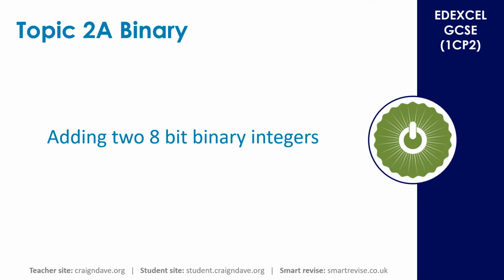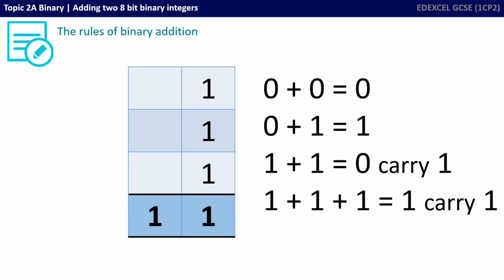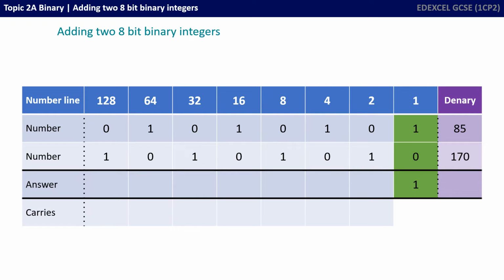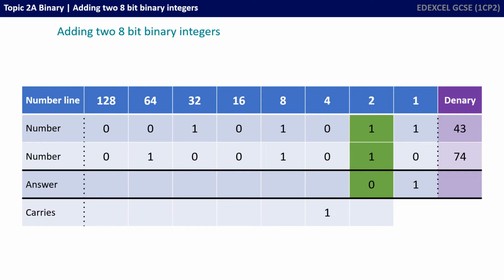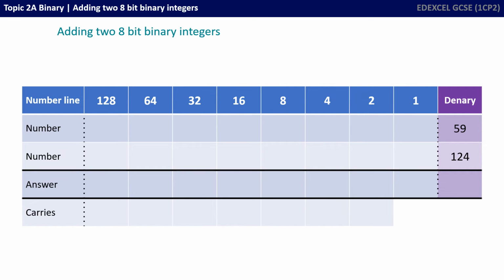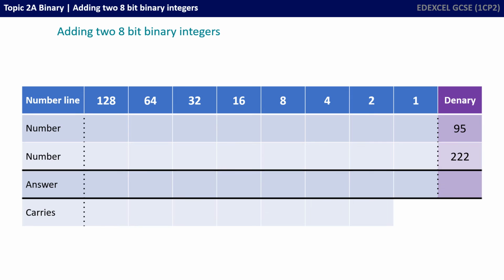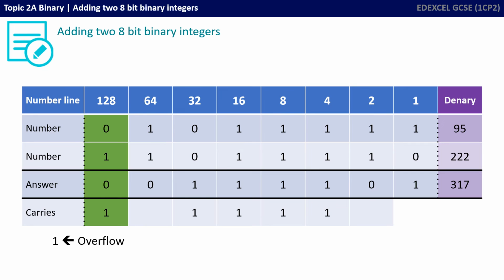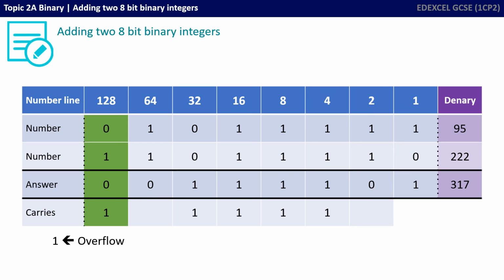24. EDEXCEL GCSE (1CP2) Adding two 8-bit binary integers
This video explains how an arithmetic logic unit can add up to two 8 bit binary numbers together. The electronics needed to create these circuits is explored further at A level.

00:00 Adding two 8-bit binary integers
00:08 Intro
00:13 The rules of binary addition
01:22 Adding two 8-bit binary integers -  Example 1
02:47 Example 2
03:51 Example 3
04:52 Example 4
07:09 Outro